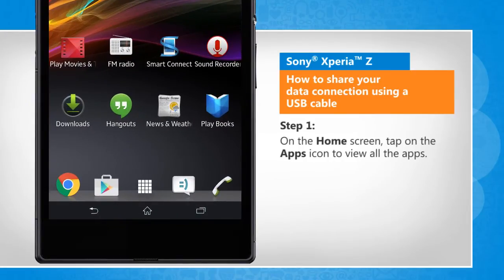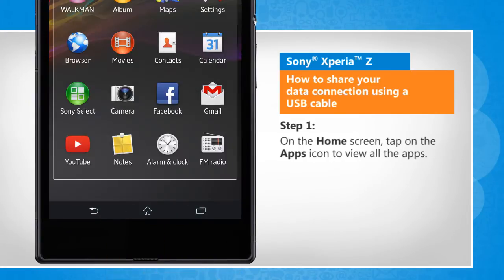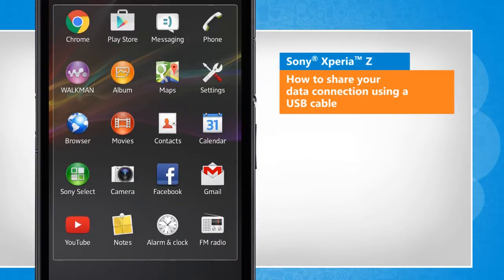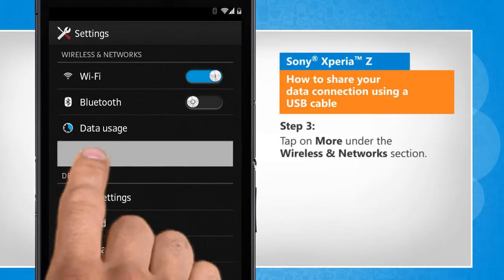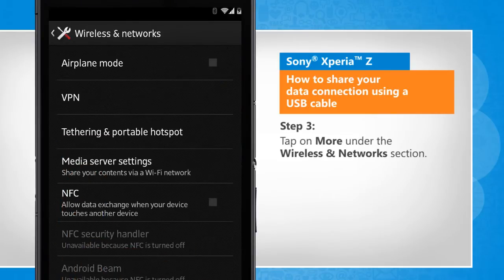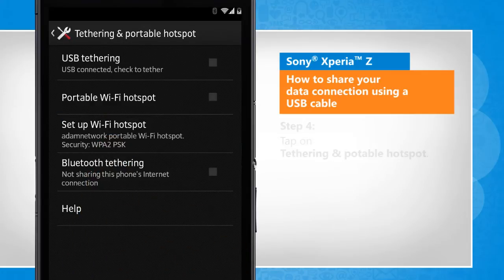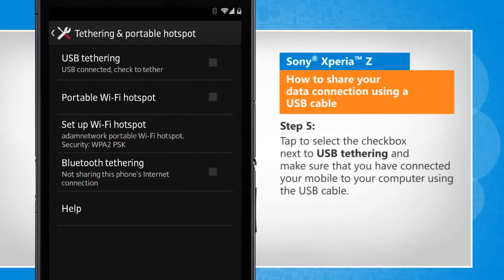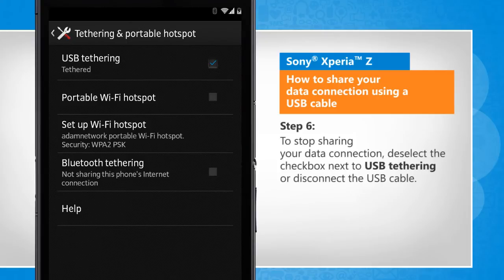How to share your data connection using a USB cable in Sony® Xperia™ Z :Tutorial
Do you want to share your Sony® Xperia™ Z smartphone’s data connection with your PC? Watch this video and follow the steps to see how you can do so using a USB cable.